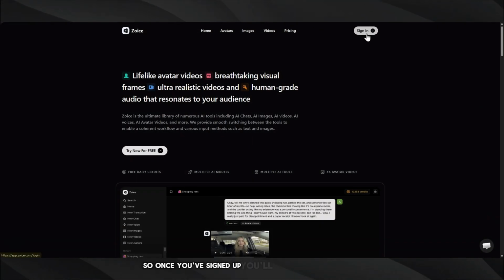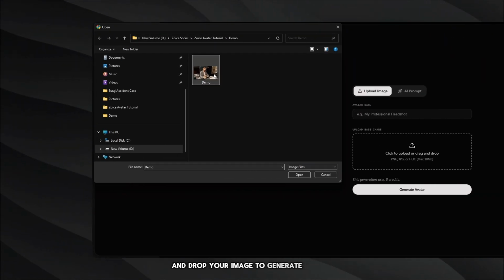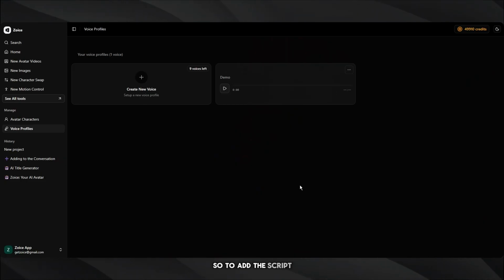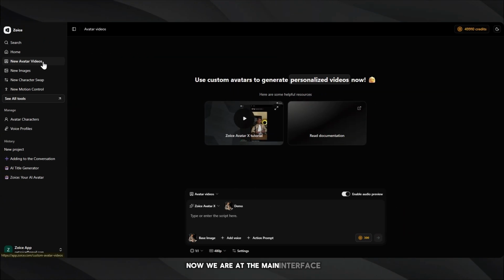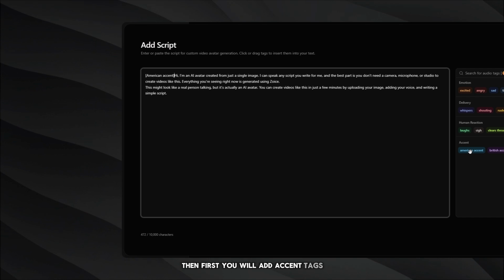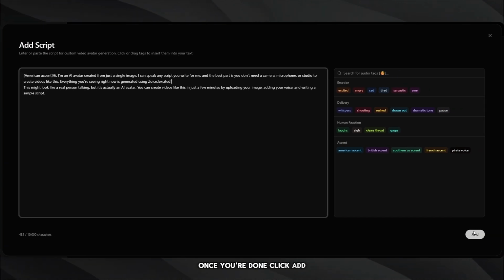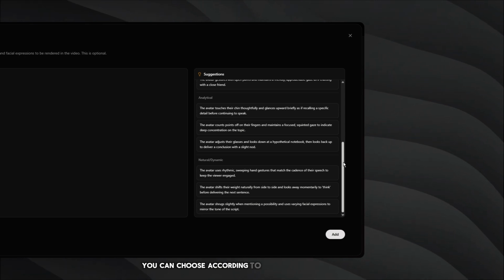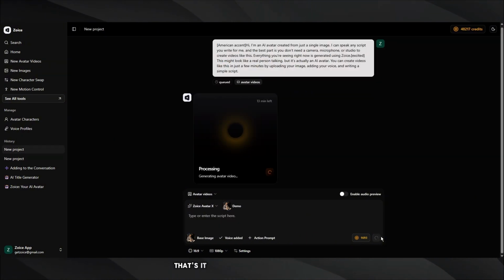How to Create Ai Avatar Video using Zoice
Learn how to create your own AI avatar video in just a few clicks using Zoice! This quick tutorial will guide you step-by-step to turn your image into a talking AI avatar with realistic lip-sync and expressions.